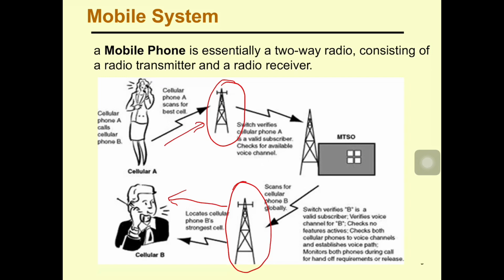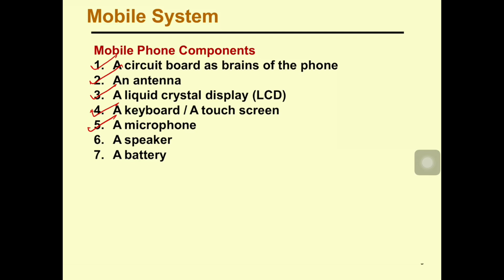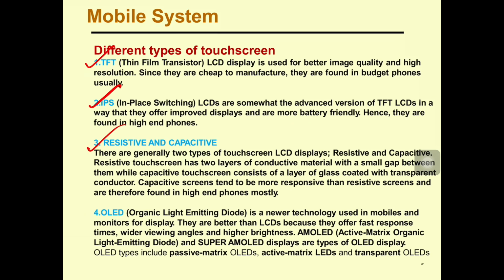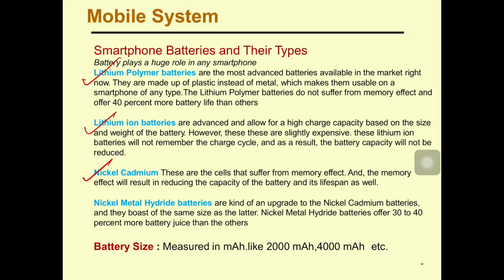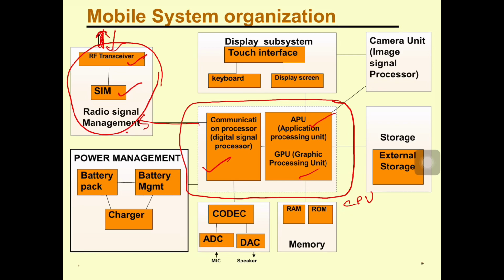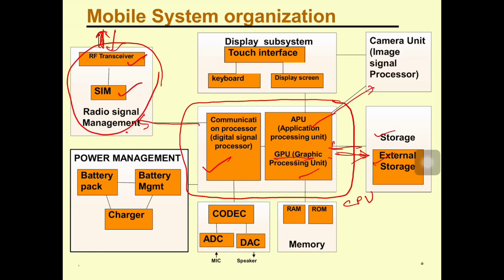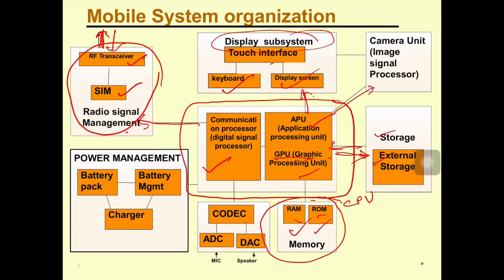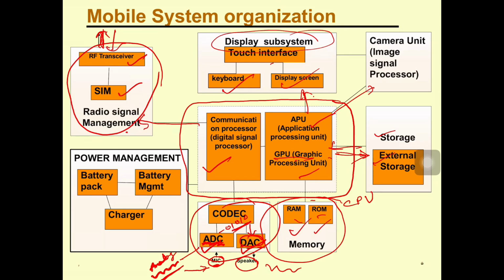Mobile phone organisation.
Video on internal and external working of mobiles.